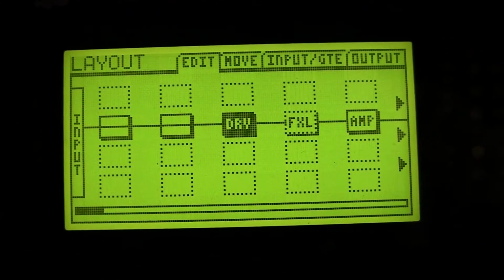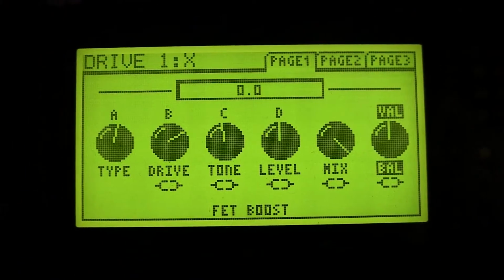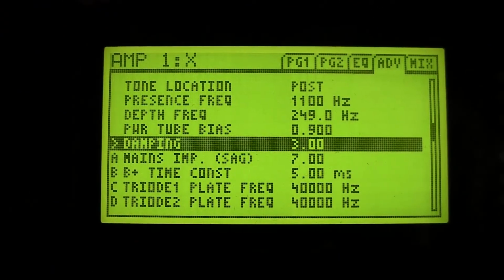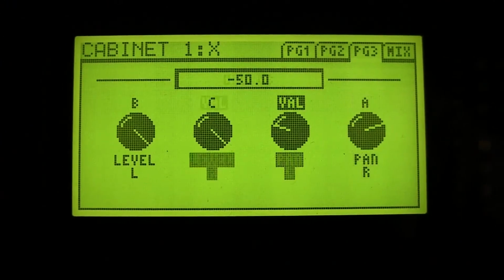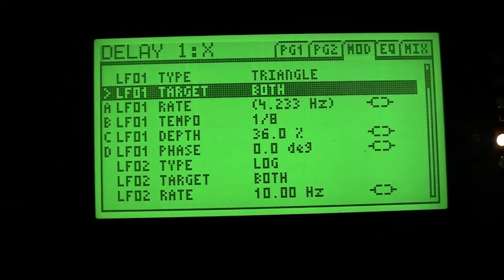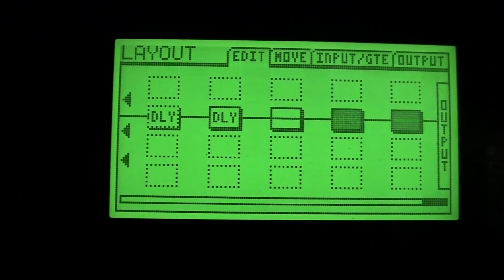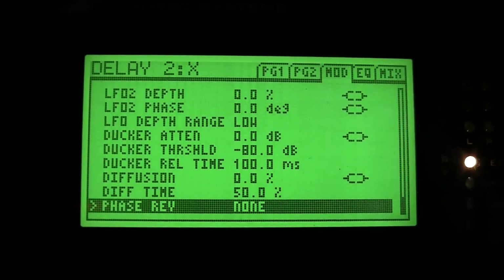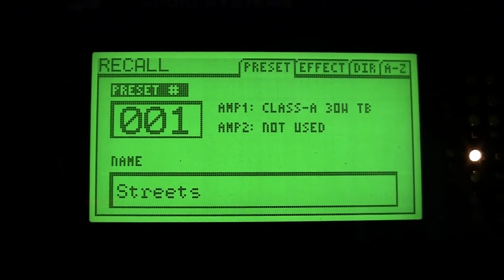Part A11: Where the Streets Have No Name (U2 Tutorial) - Overview of Axe-Fx II Preset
Updated tutorial of U2's "Where the Streets Have No Name."  The "B" series of tutorial are old and not complete.  See the "A" series for the "new and improved" tutorials.  This part covers the effect parameters in my Fractal Audio Axe-Fx II preset.  for more information.